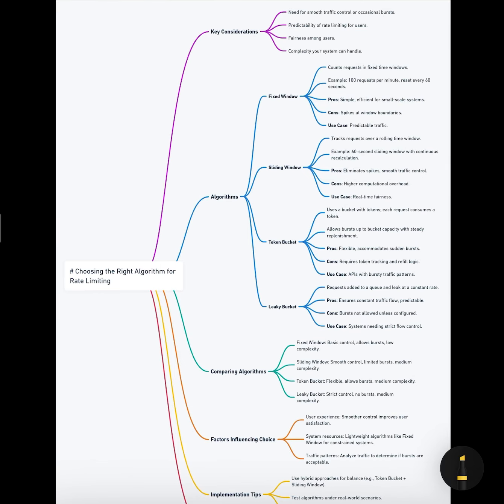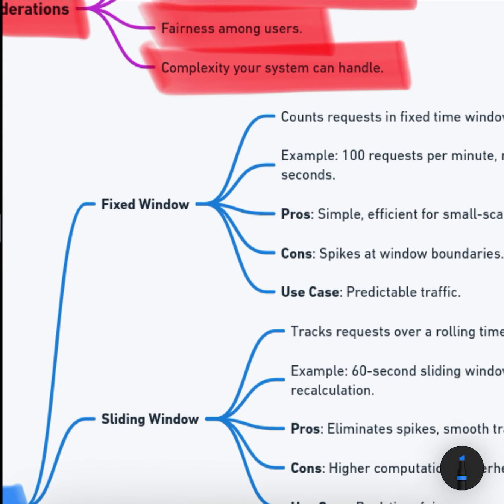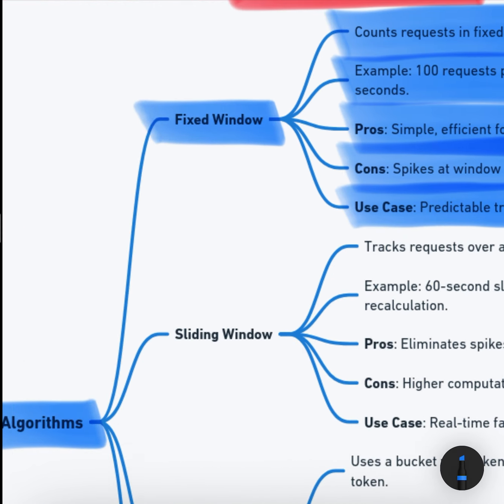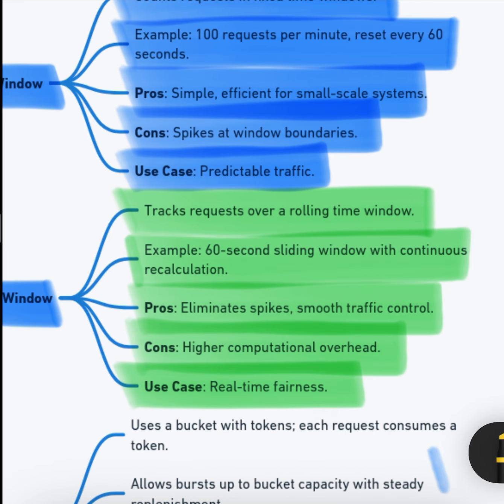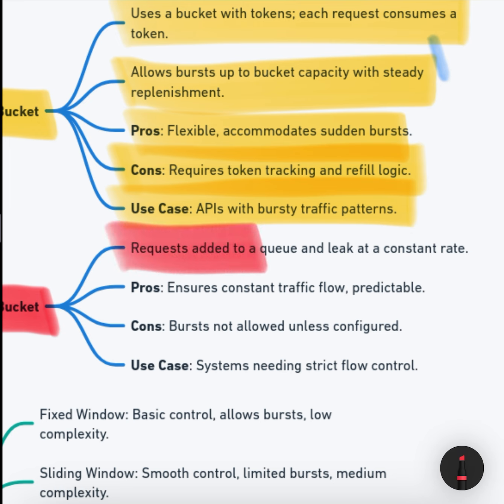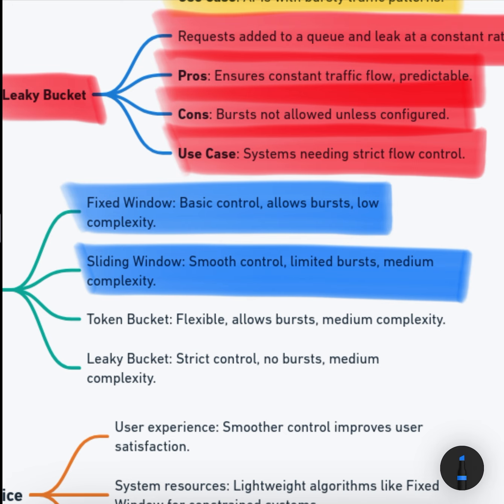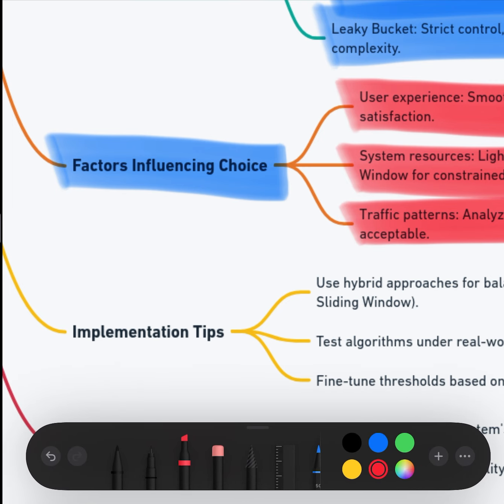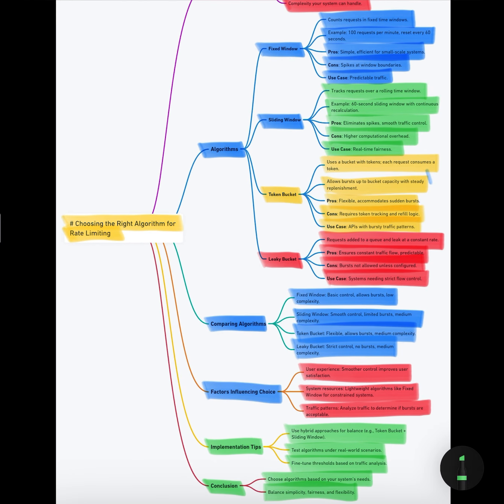How to Pick the Best Algorithm for Rate Limiting: A Complete Guide - Step 03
Choosing the right rate limiting algorithm is critical for protecting your APIs and ensuring a smooth user experience. In this video, we break down the most popular rate limiting algorithms, including Fixed Window, Sliding Window, Token Bucket, and Leaky Bucket. Learn how each algorithm works, their pros and cons, and which use cases they are best suited for. Whether you’re building a simple app or scaling a distributed system, this guide will help you make an informed decision. Watch now to master rate limiting algorithms and keep your systems running efficiently!